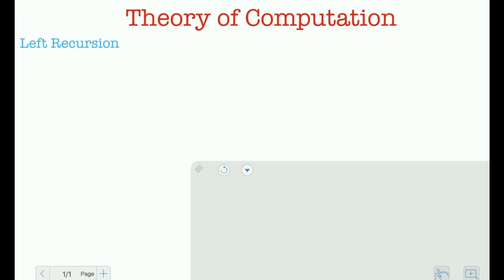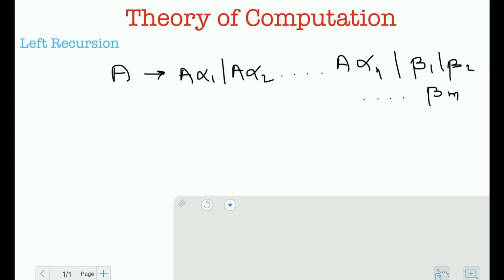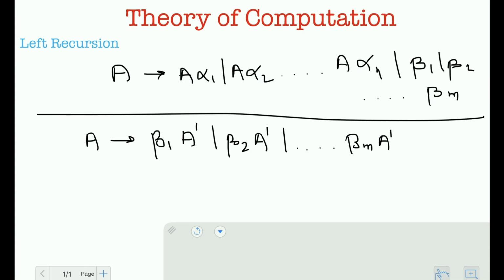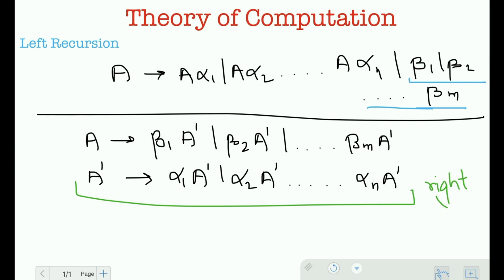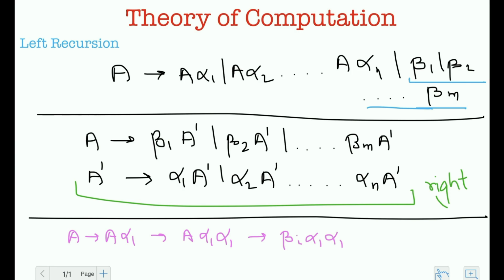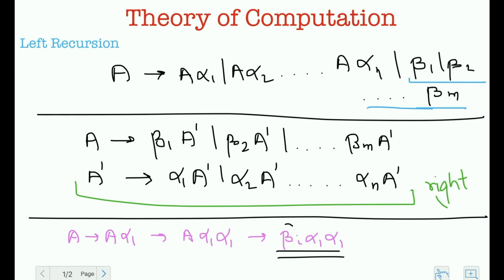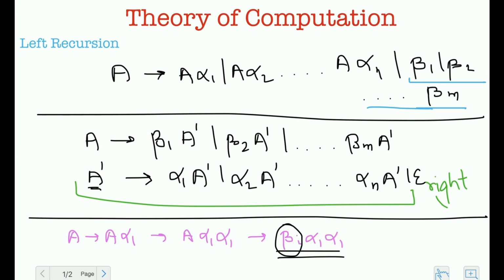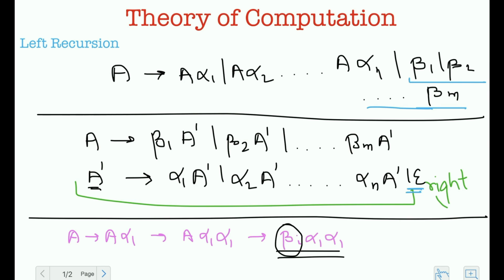Theory of Computation #36: Eliminating Left Recursion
Left recursion causes some top-down parsers to enter infinite loops. Hence, we must know how to eliminate left recursion. In this video we talk about how we can remove left recursion and convert it to right recursion.